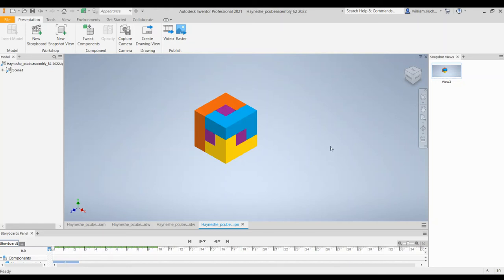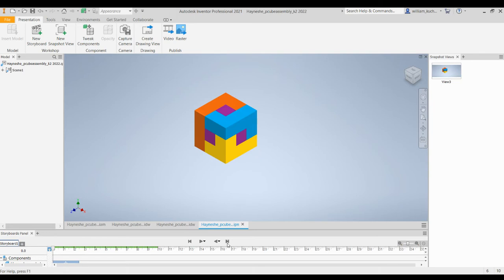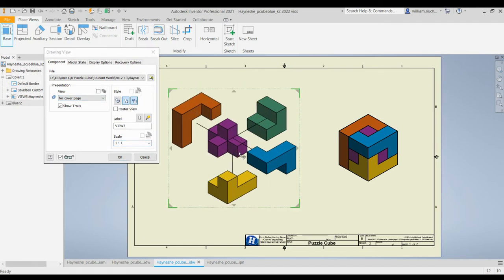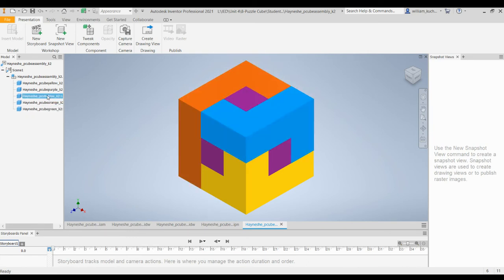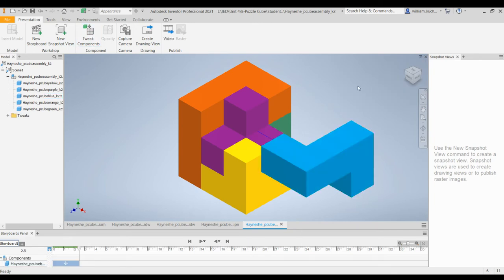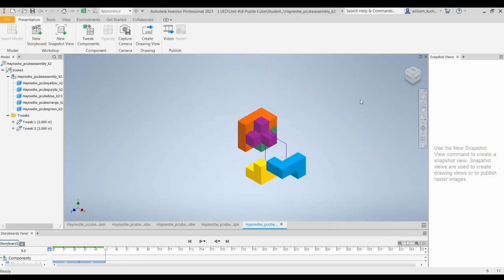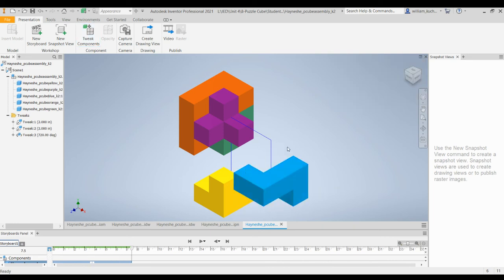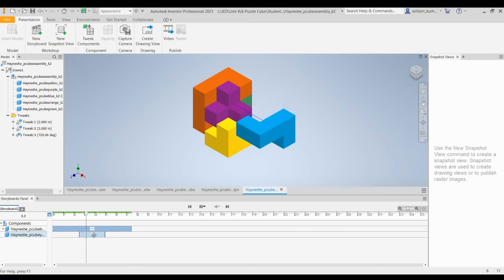06 Puzzle Cube Presentation Part 2 2021